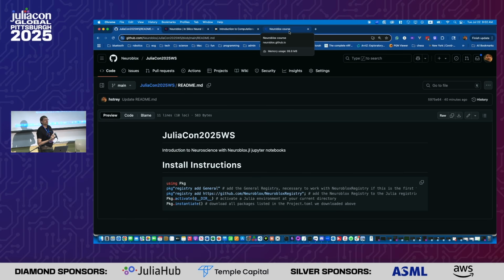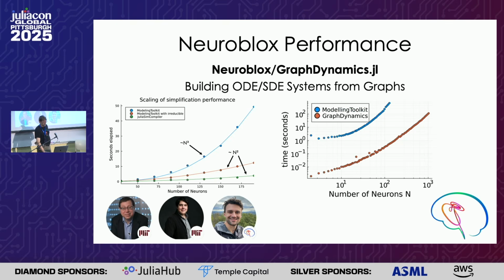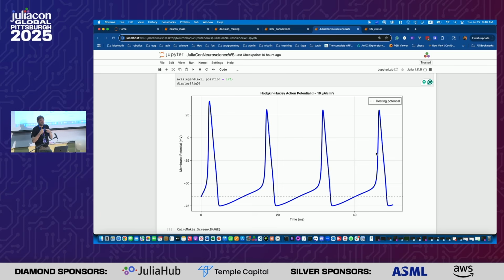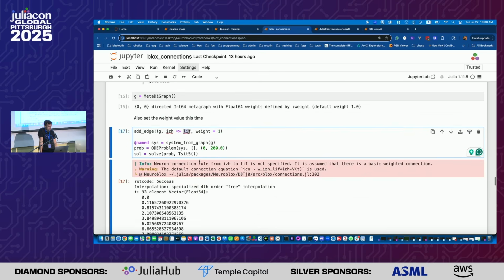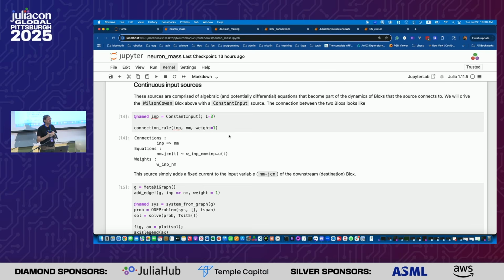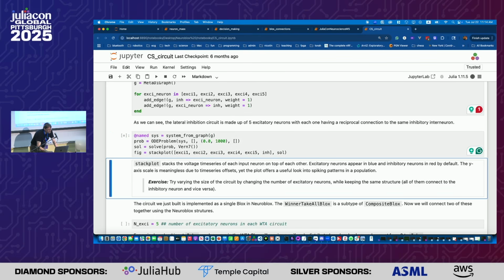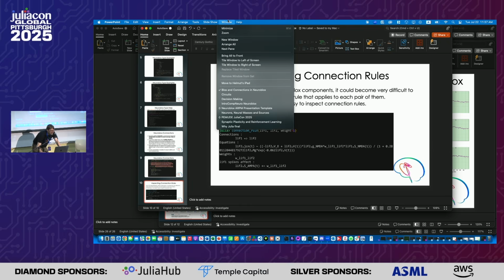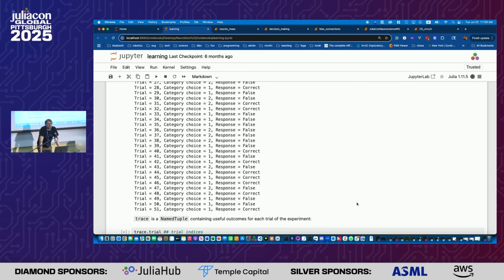Introduction to Computational Neuroscience with Neuroblox.jl | JuliaCon Global 2025 | Strey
Introduction to Computational Neuroscience with Neuroblox.jl by Helmut Strey

Computational neuroscience aims to simulate the brain in silico, from single synapses to brain-wide networks. The field has matured in tandem with experimental neuroscience, where computational modeling has become an indispensable tool for understanding neuroscience data and motivating future experiments. However, building such models can involve a painstaking process of translating concepts from the literature into working code and then optimizing it to run in a reasonable timeframe.

Neuroblox is a new software platform for computational neuroscience that aims to break down these barriers. It is based on the Julia programming language and built with simplicity, modularity, and performance. It consists of a library of modular computational building blocks (“Blox”) that can be easily assembled to simulate brain dynamics in code or via an easy-to-use graphical interface. Our tools bridge scales from spiking neurons to brain waves and fMRI and have applications to neurology and psychiatry. Moreover, the behavior of multiple model variants can be compared to discriminate between competing hypotheses.

In this workshop, you will learn the basics of computational neuroscience via hands-on model building in Neuroblox and Julia. You will simulate models from the literature, from single neurons to large circuits with synaptic plasticity, and fit them to neural data. By the end of the course, you will be able to model your own data and build your own custom “blox” that may be incorporated into the Neuroblox library.

The structure of the workshop is as follows:
Each session consists of a short (~15 min) lecture + hands-on activities
Session 1: Introduction to Neuroblox, Diﬀerential equations and plotting in Julia, Design new Blox components and connection rules
Session 2: Single neurons & neural masses with external sources, Multiple neurons & neural masses in circuits
Session 3: Running a decision-making task with a circuit model, Synaptic plasticity, and learning